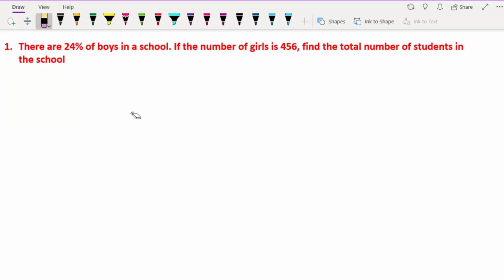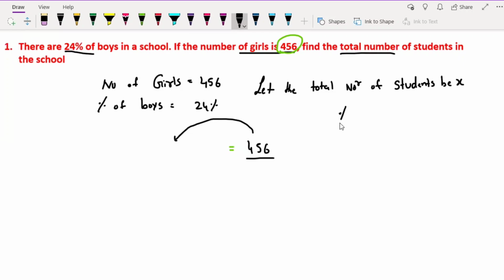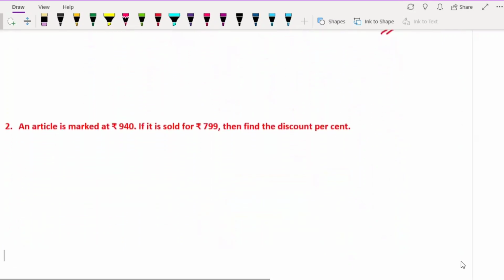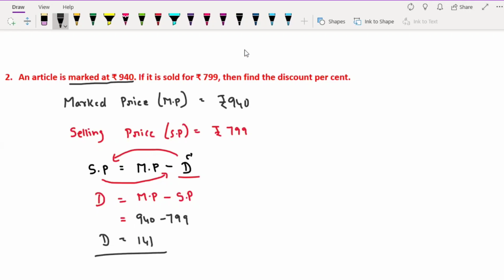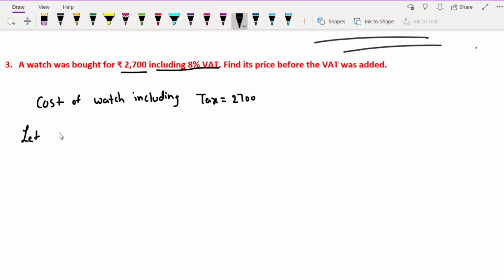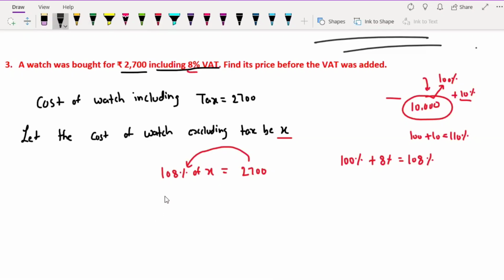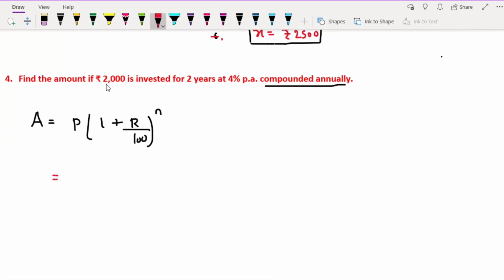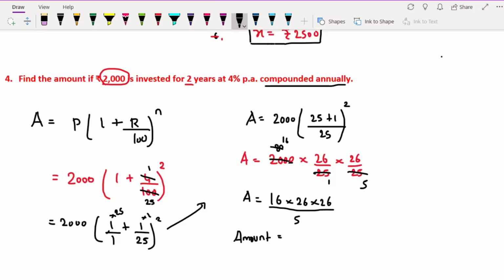Extra questions On Comparing quantities | Class 8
Extra qns on Comparing quantities
class 8 Extra qns